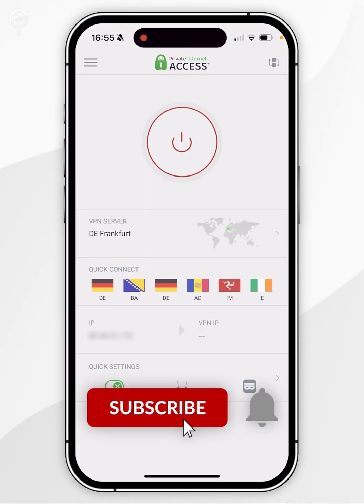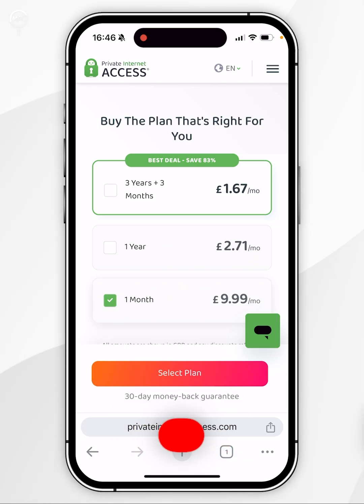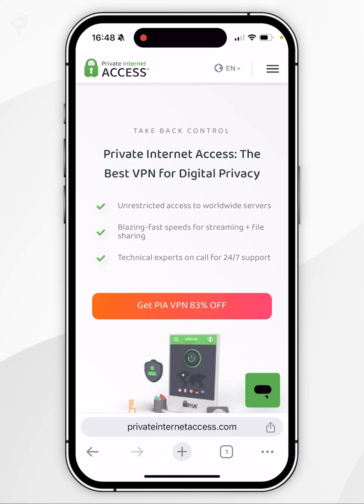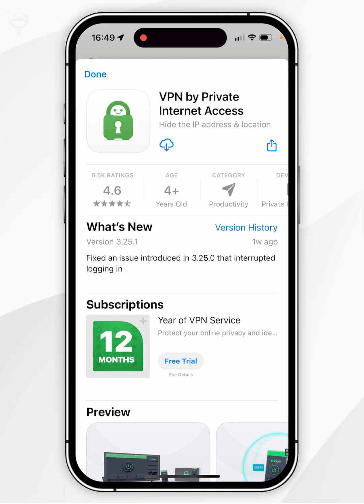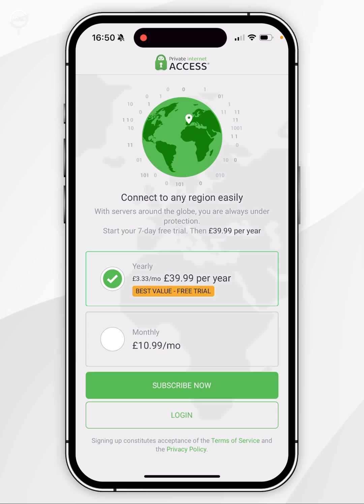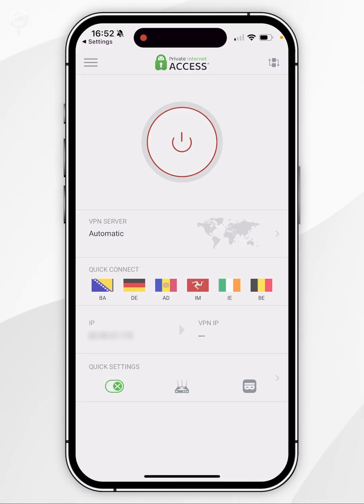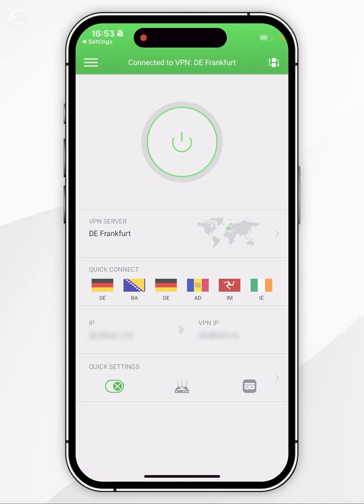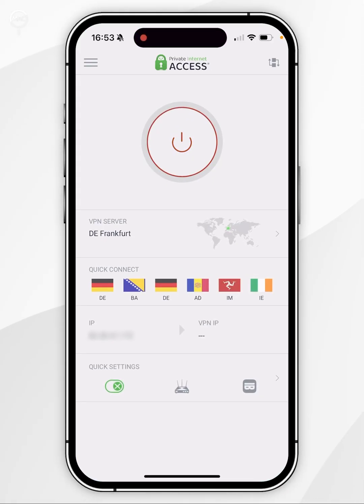📱 How To Install Private Internet Access VPN On iPhone!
Today, you will successfully learn how to download and install Private Internet Access VPN on your iPhone or iPad. A VPN on your phone enhances privacy by encrypting internet traffic, protects sensitive data on public Wi-Fi, bypasses geo-restrictions for content access, prevents tracking by websites and advertisers, and safeguards against cyber threats like hackers and malware.

CHAPTERS
00:00 - Introduction
00:06 - Creating PIA VPN Account
00:46 - Downloading PIA VPN
01:28 - Setting Up PIA VPN
01:58 - Using PIA VPN
02:52 - Closure